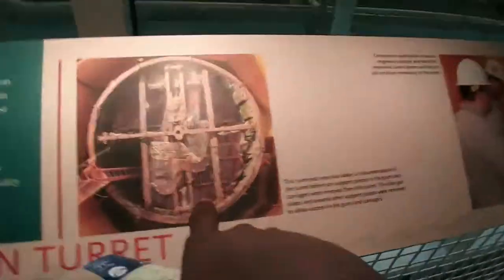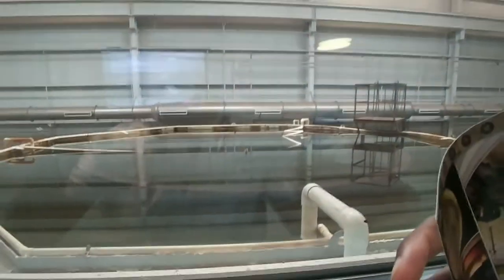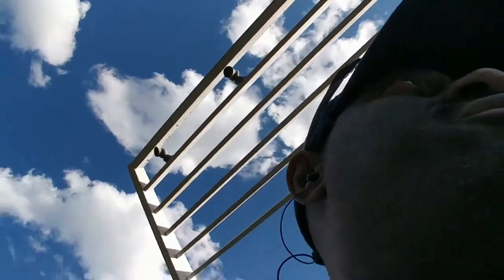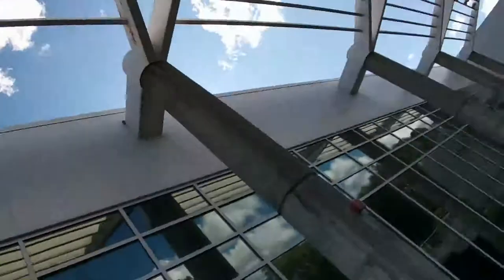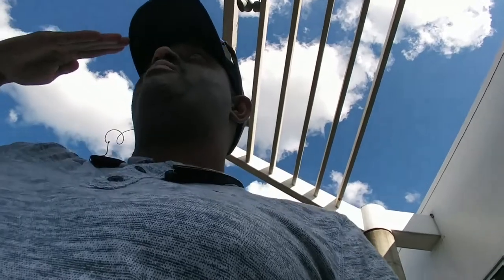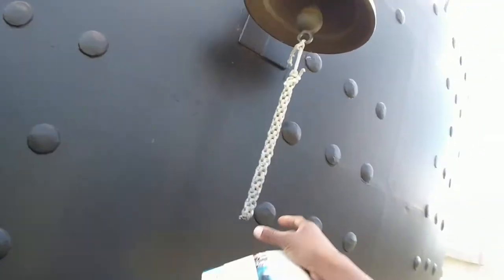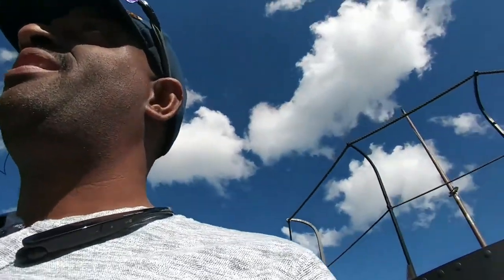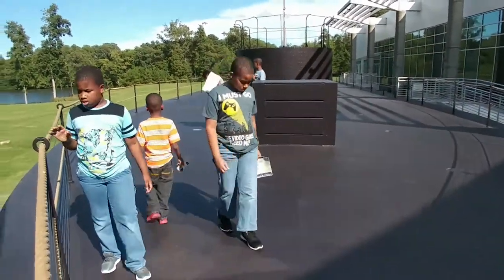USS MONITOR!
This is a video about the USS. MONITOR, and CSS. VIRGINIA.
I was at The Mariner's Museum in NEWPORT NEWS VIRGINIA teaching my kids some history with my MOM.

Take your children to this place.
And put more into there BRAINS than VIDEO GAMES!

The Mariners Museum is located at 100 MUSEUM DRIVE NEWPORT NEWS VIRGINIA.
23606.
ITS OFF OF I64 EXIT 258A.

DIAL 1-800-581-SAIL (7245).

DRIVE SAFELY, AND WITH SKILL!